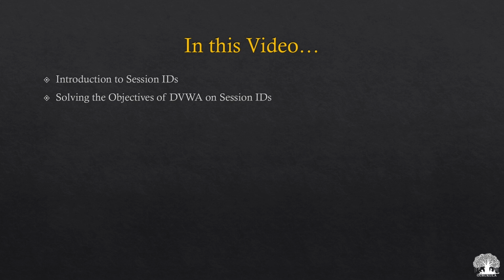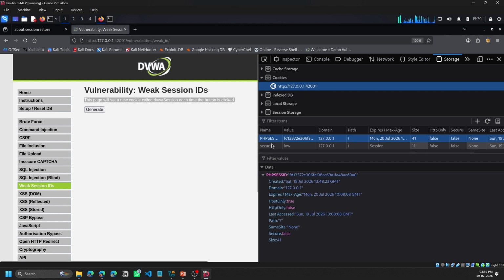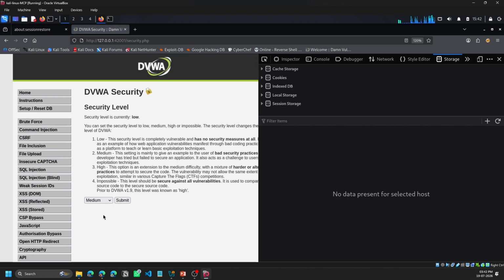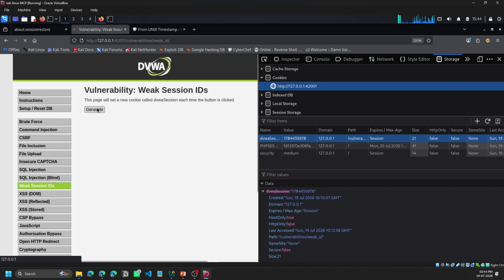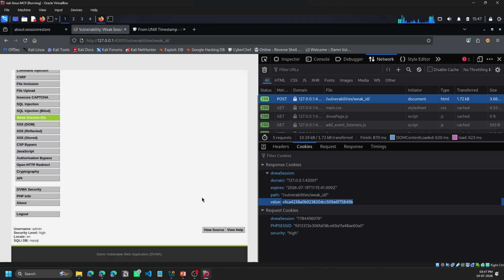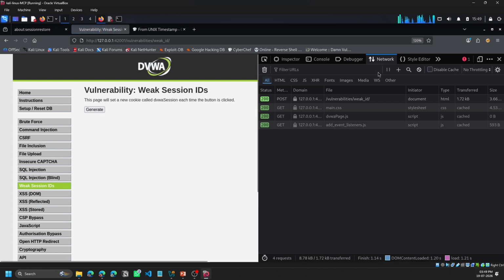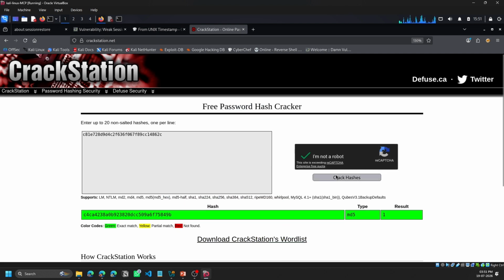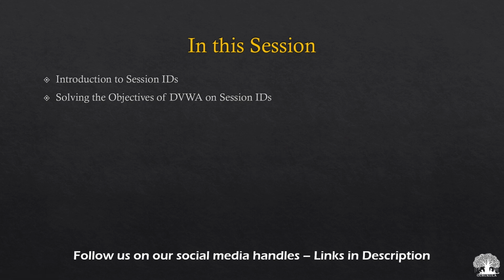Weak Session IDs with DVWA [Low - Medium - High] - Dawm Vulnerable Web Application | GURUKULA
Weak Session ID Vulnerability Explained | DVWA Tutorial – Low, Medium & High Security Levels
Session management flaws are among the most exploited yet underexplained vulnerabilities in web security. When session IDs are predictable or weakly generated, attackers can hijack user sessions without ever stealing a password. In this hands-on DVWA (Damn Vulnerable Web Application) tutorial, we take a deep dive into the Weak Session ID module, covering all three security levels — Low, Medium, and High.
Unlike most tutorials that simply show you the exploit, this video teaches you how to analyze, predict, and exploit weak session ID generation systematically — understanding exactly how session tokens are generated, why they're weak, and how defenses evolve as security levels increase.
What you'll learn:

What is a Session ID, and why session management matters in web security
How weak/predictable Session ID generation leads to session hijacking
Step-by-step exploitation at DVWA's Low security level
How the vulnerability changes and becomes harder to exploit at Medium security
What defenses are implemented at High security level and why they work
How to analyze session token patterns systematically, not just guess

This is a methodology-first walkthrough for anyone learning cybersecurity, ethical hacking, or OWASP-aligned web security — ideal for students, faculty, and practitioners who want to understand the "why" behind session-based attacks, not just replicate a demo.

💬 Have you tried exploiting weak session IDs before? Share your approach or questions in the comments below!